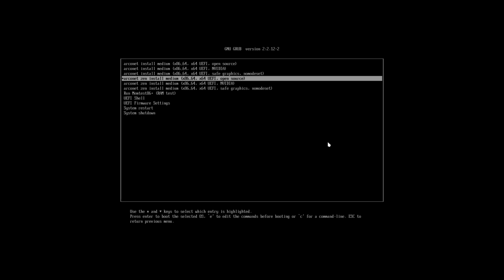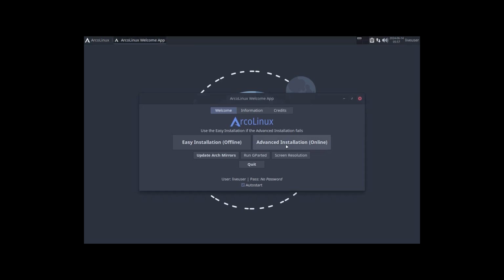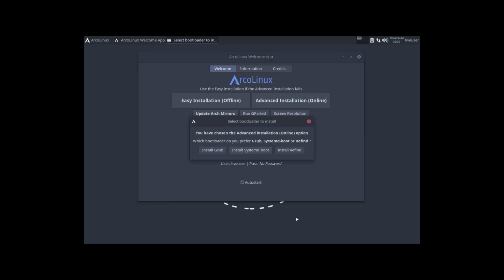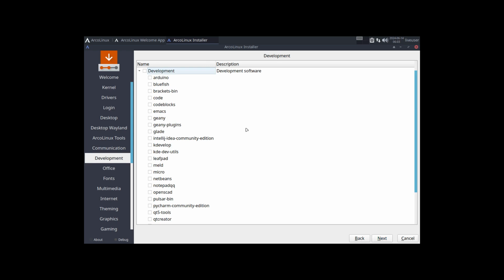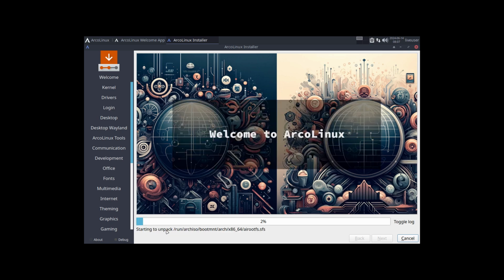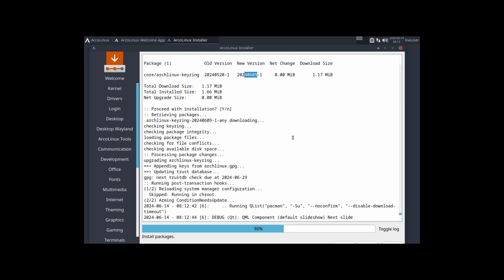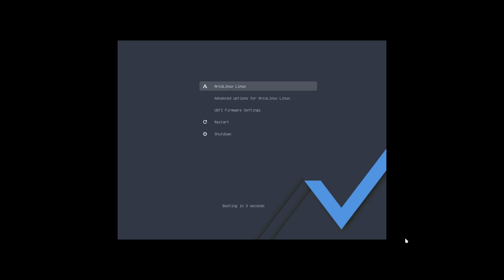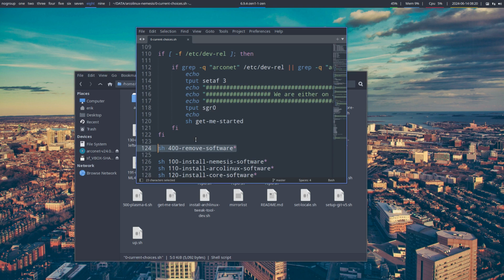Arco : 4124 arconet - installation of Cwm - gparted - clean slate - toggle calamares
The older the ISO the more software that needs an update and needs installing - be patient - use toggle to see what is going on